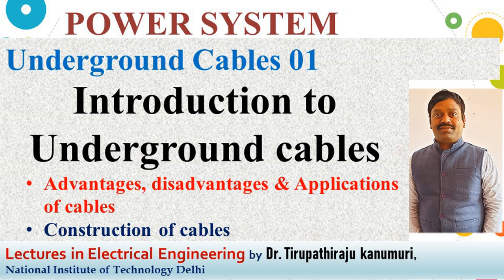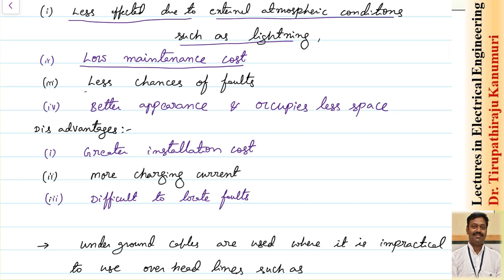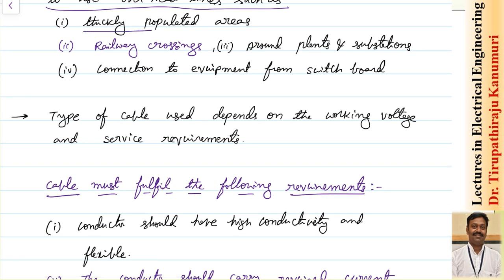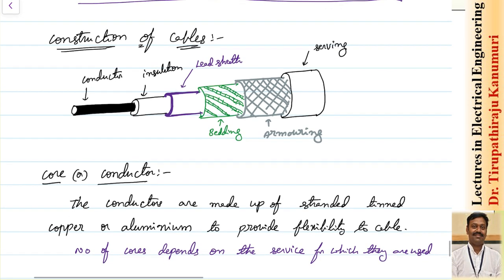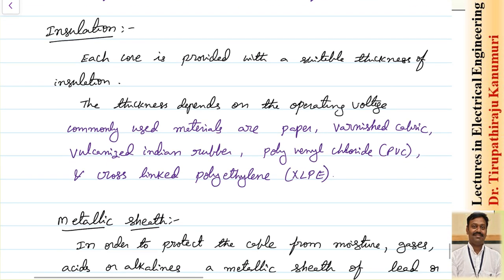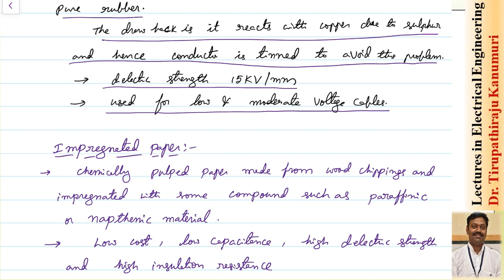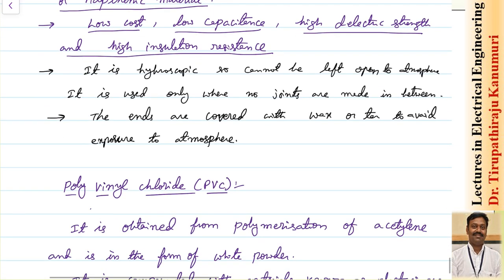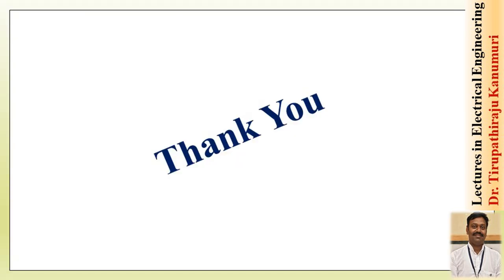PS48 Introduction to Underground cables